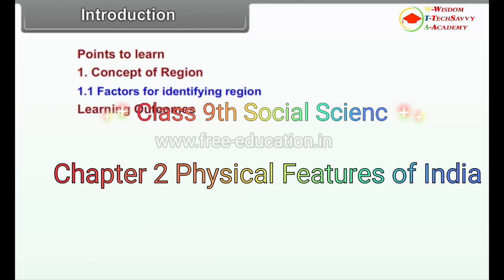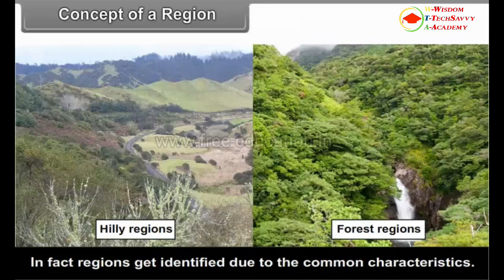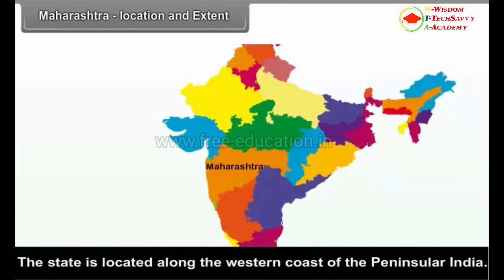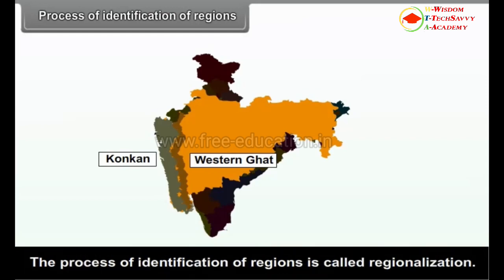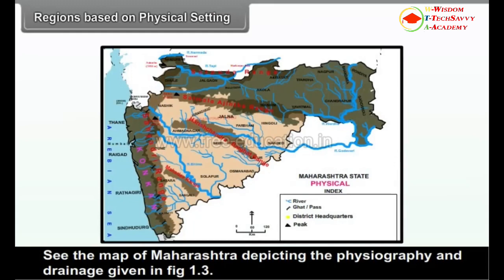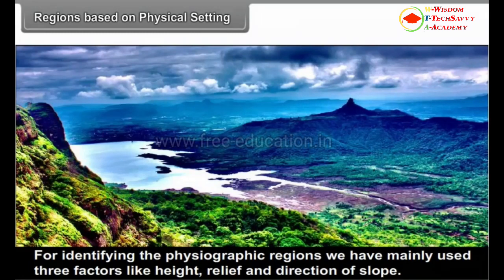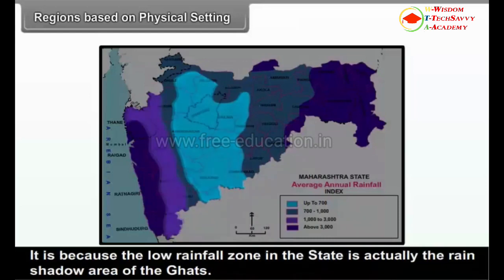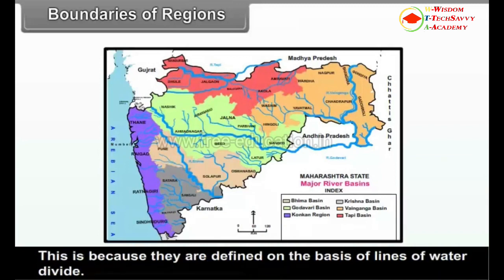Chapter 2 Physical Features of India Class 9th Geography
Chapter 2 Physical Features of India